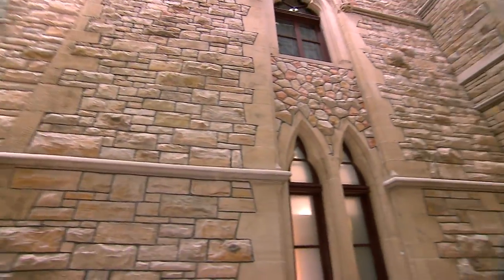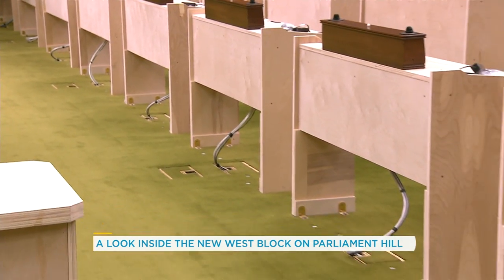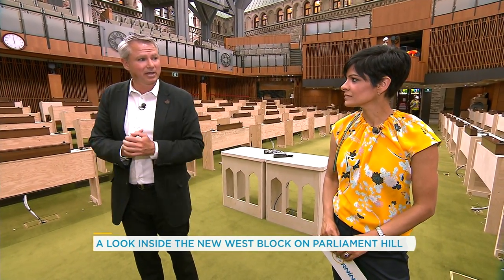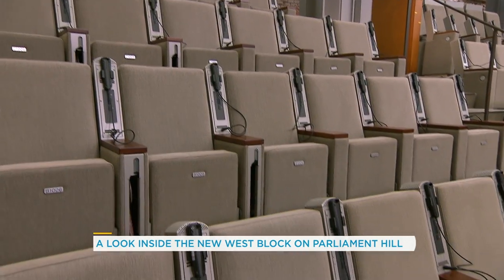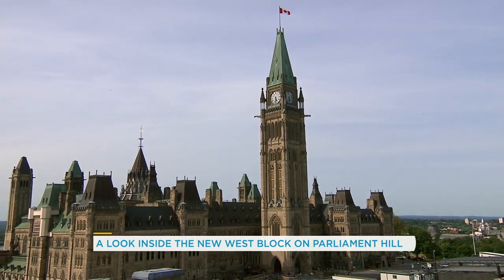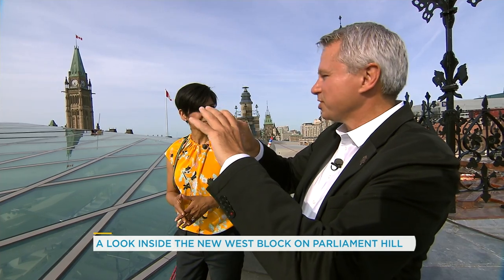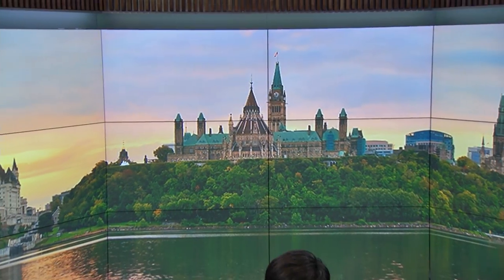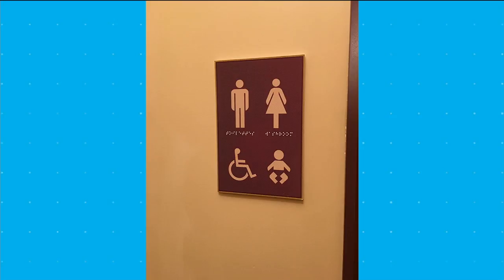A tour of Parliament Hill’s brand new West Block | Your Morning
While Anne-Marie was in Ottawa she had a tour of the new West Block that will act as the House of Commons for the next decade, while the Centre Block undergoes a renovation.